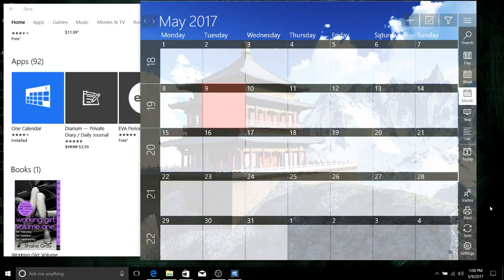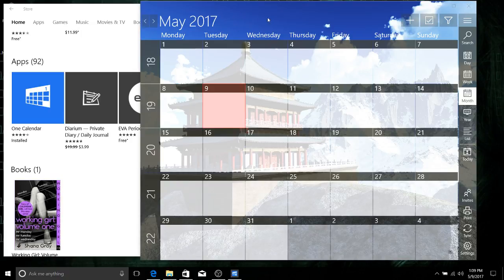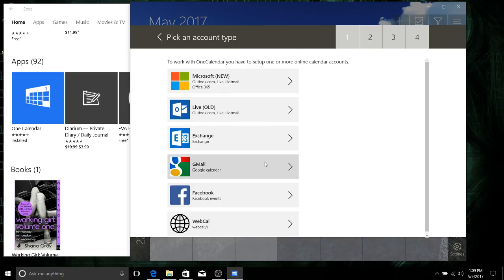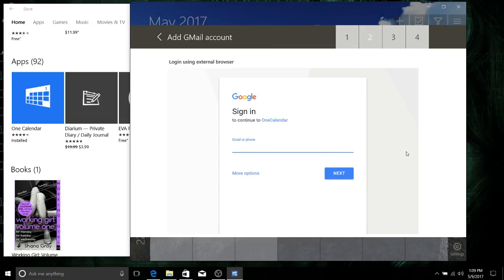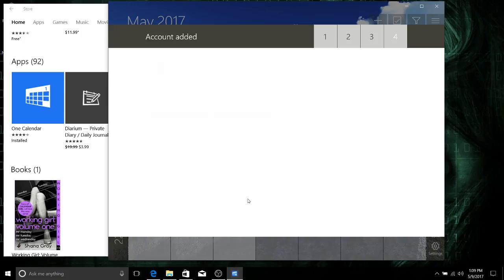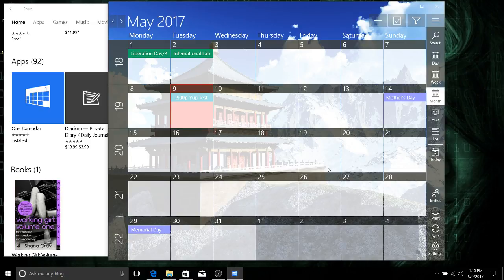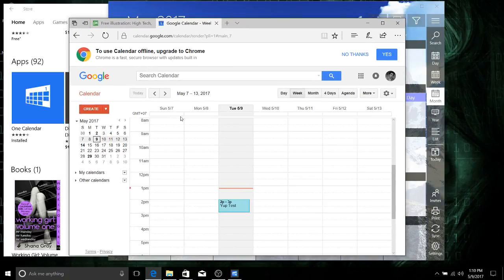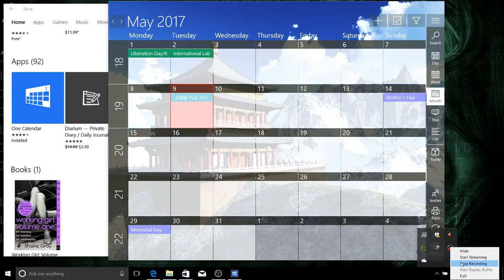How to Get ALL Your Google Calendars in Windows 10 App | One Calendar Introduction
Good solution for integrating all Google Calendars with Windows 10 apps. Advantage to One Calendar is that it will properly bring in all calendars associated with your Google account.

Slightly Harder Alternative: Add Google Account to Outlook.com and use the Official Windows 10 App

Bitcoin: 17Pn5PifFmRkHRAqCZQAom1ZjCiSf7qJjJ
Ethereum: 0x6f2781F382952c8caCDbE99C46F07c265ab59627